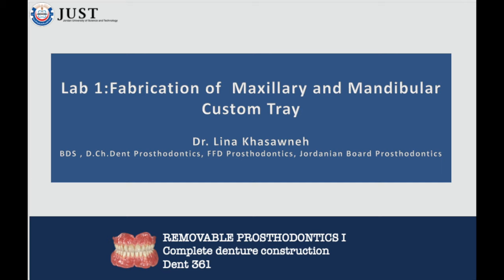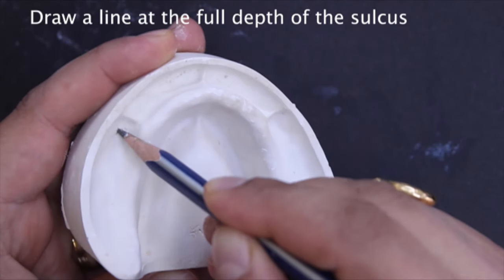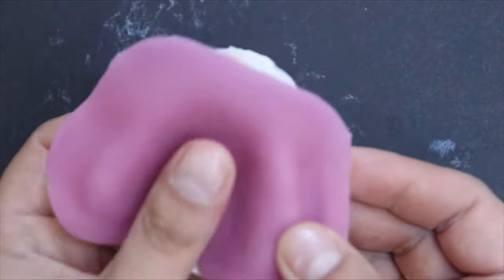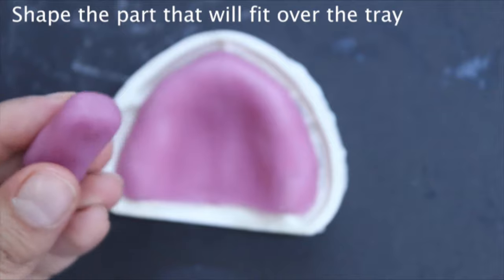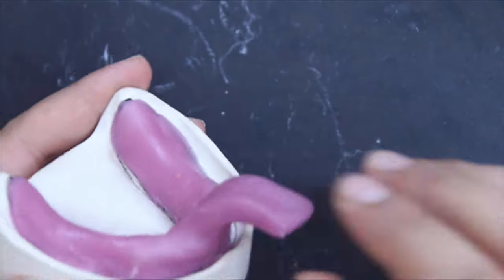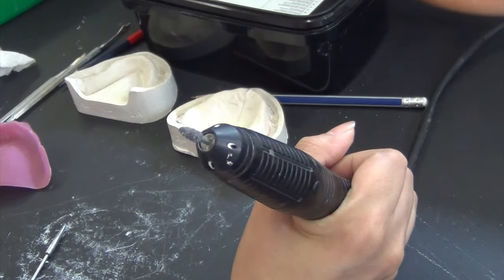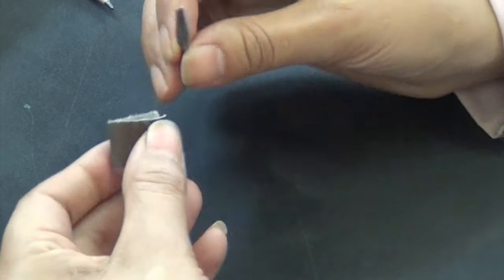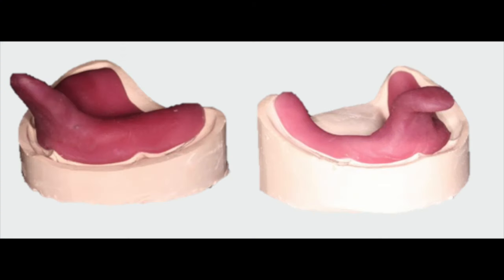Lab 1 fabrication of maxillary and mandibular custom tray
This describes the steps of the first laboratory procedure in the fabrication of complete dentures

This video was filmed and recorded in the Prosthodontics lab at Jordan University of Science and Technology